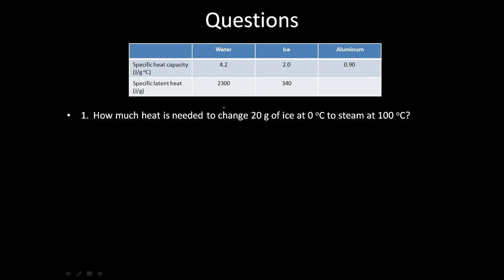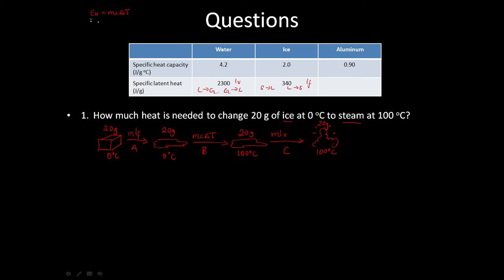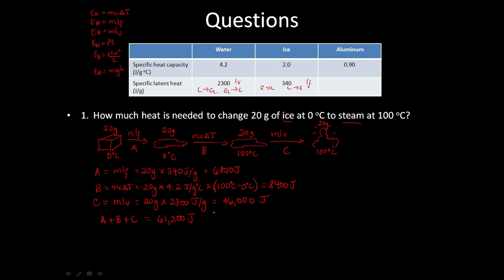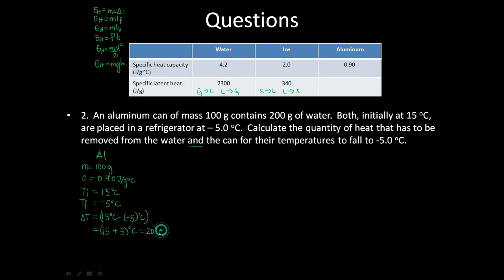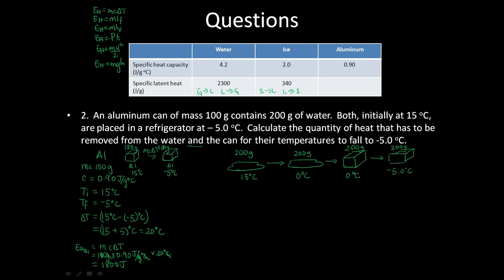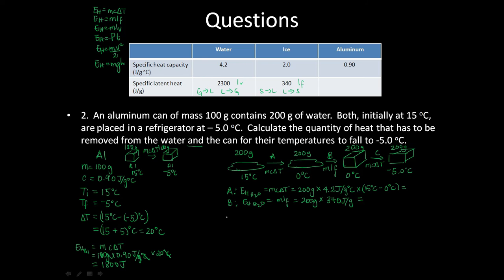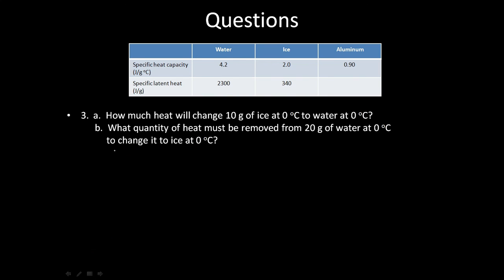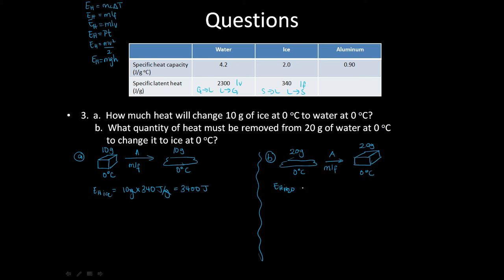Thermal Physics 8 (Latent Heat Questions 1 - 3)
Learn how to tackle questions involving latent heat by:
a.  drawing heat diagrams
b.  knowing how to calculate temperature change
c.  knowing when to use each of the six different heat related questions mentioned in the video